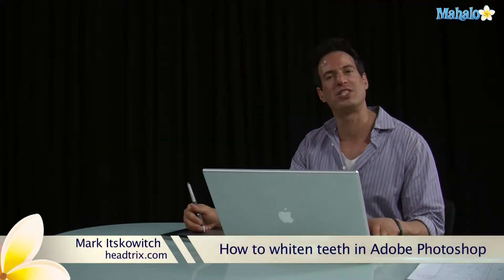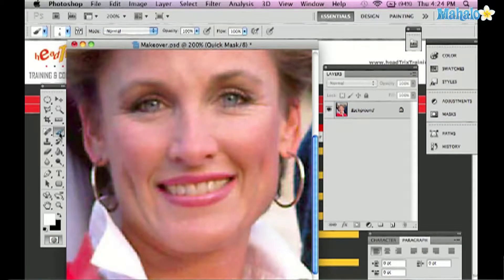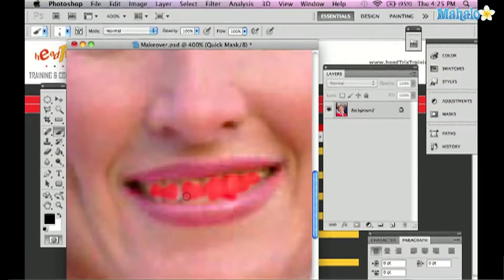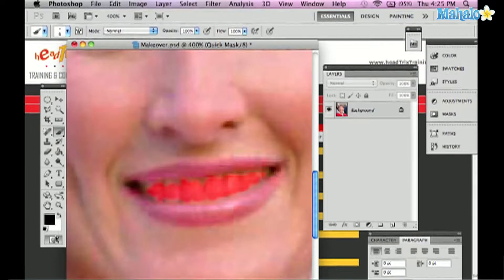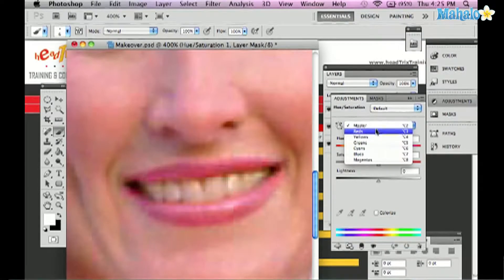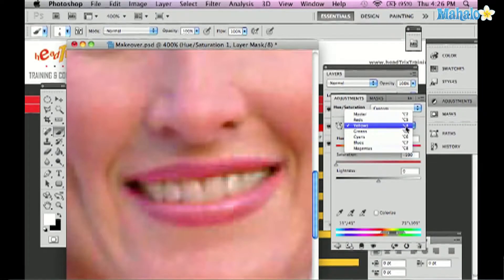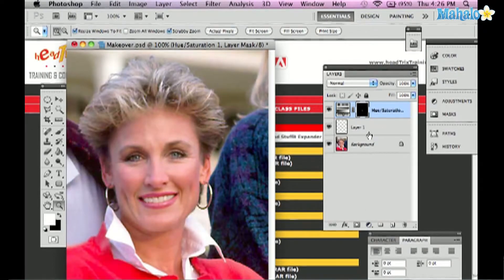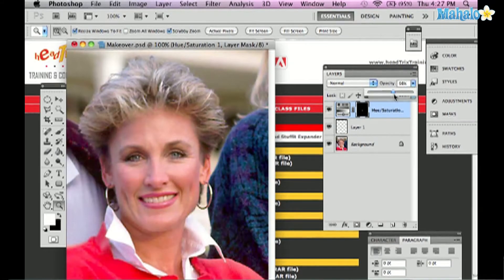How to Whiten Your Teeth in Adobe Photoshop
Mark from headtrix.com will show you how get a teeth laser whitening for almost nothing. Teeth whitening is a fast an easy procedure specially behind your computer. Mark will show you have to get your teeth sparkling nice and bright with a few simple steps in adobe photoshop.

How to use the brushes in illustrator. How to use adobe Illustrator. Tips for adobe illustrator. Learn Adobe Illustrator. Drawing with Adobe Illustrator.Tools in adobe illustrator. Tutorials for adobe illustrator. Best tips for illustrator. Photoshop is not the only design software.

How to use photoshop and create things in photoshop. How to rotate an image in photoshop. How to design in photoshop. How to make flames in photoshop. How to create logos in photoshop. How to